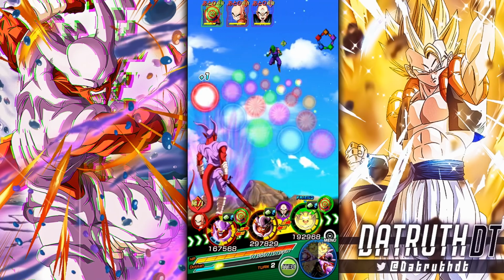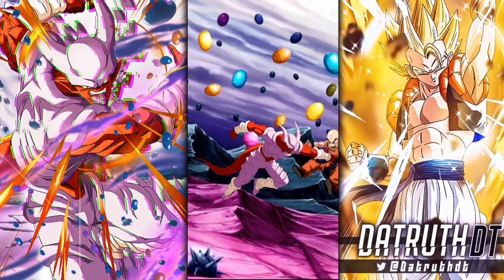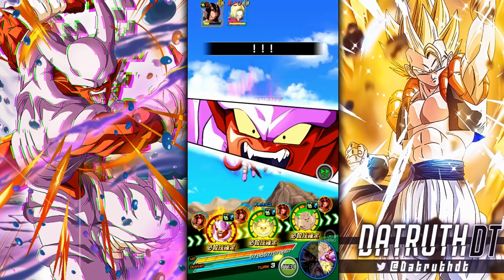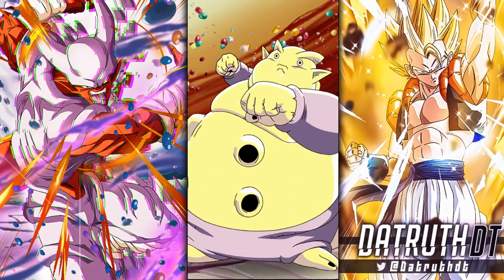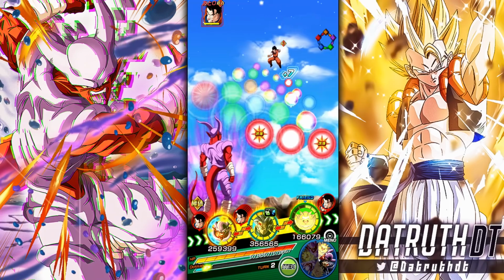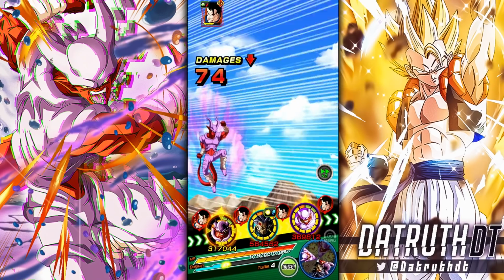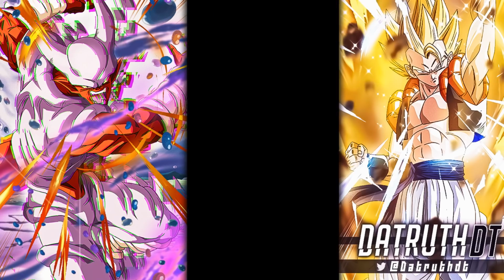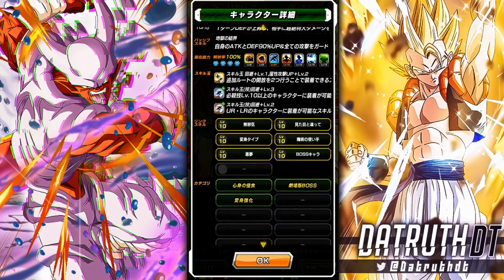NO ITEM RUN! TRANSFORMATION BOOST EXTREME SUPER BATTLE ROAD! (DBZ: Dokkan Battle)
Video Title: NO ITEM RUN! TRANSFORMATION BOOST EXTREME SUPER BATTLE ROAD! (DBZ: Dokkan Battle)